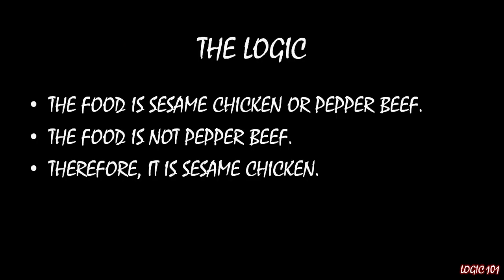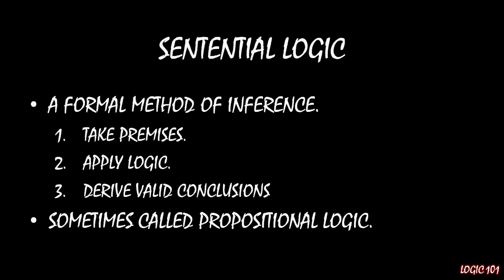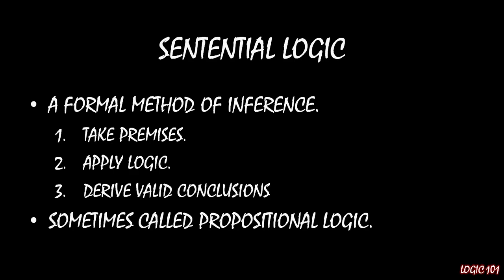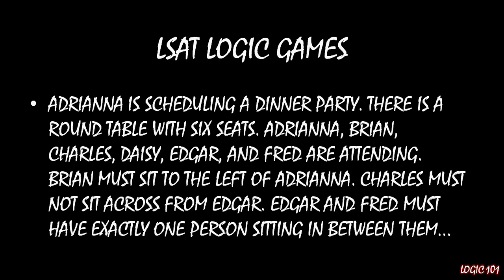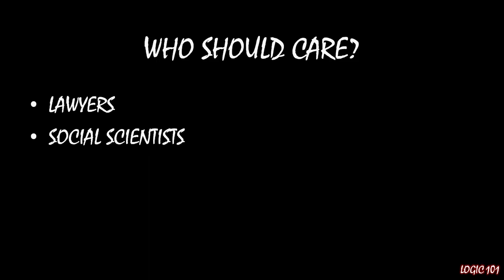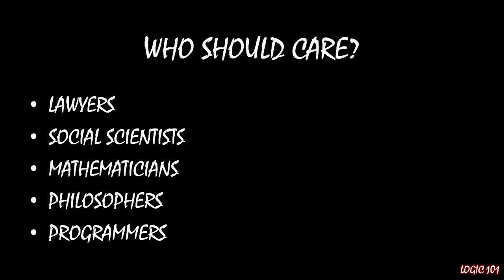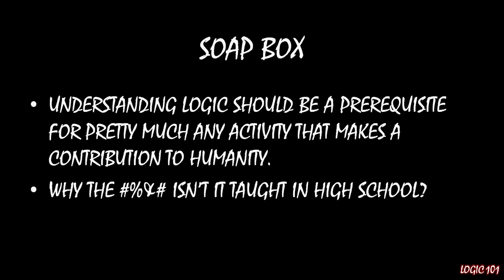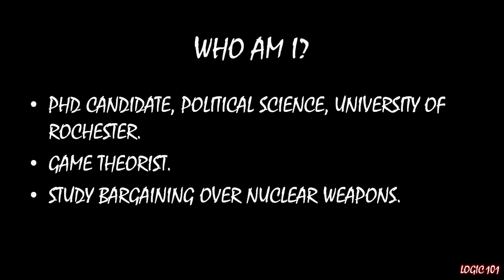Logic 101 (#1): Introduction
Sentential logic (also called propositional logic, sentential calculus, and propositional calculus) is a formal method to derive conclusions from premises. Logic is omnipresent and necessary to succeed in fields like law, mathematics, computer science, social science, and philosophy. In other words, if you live on this Earth and want to succeed in life, you need a solid understanding of introductory logic.